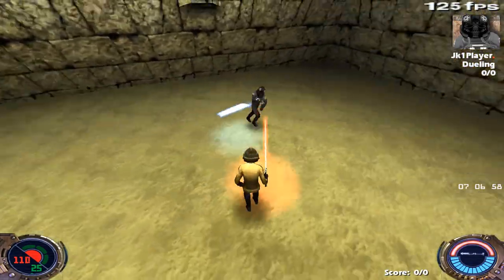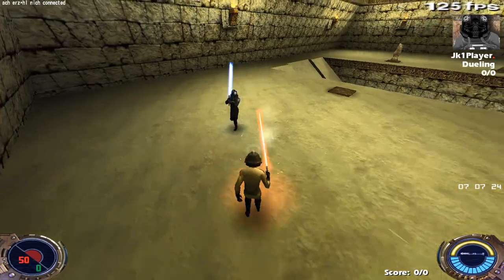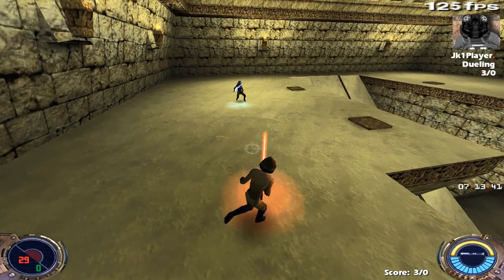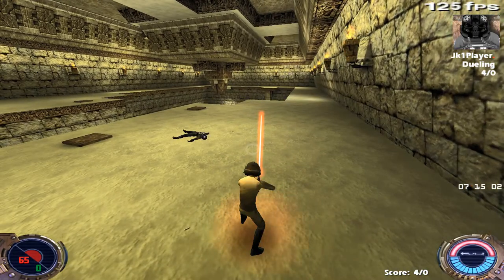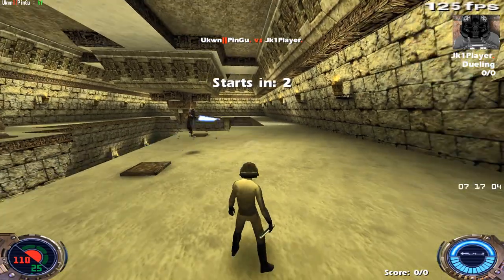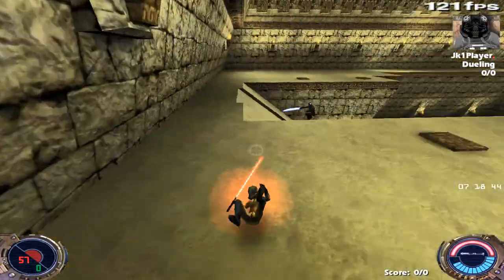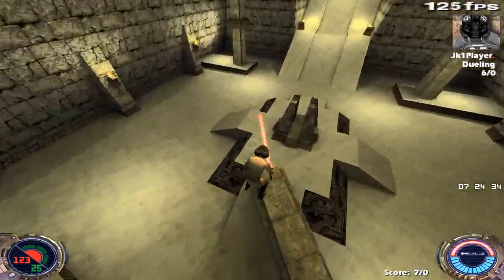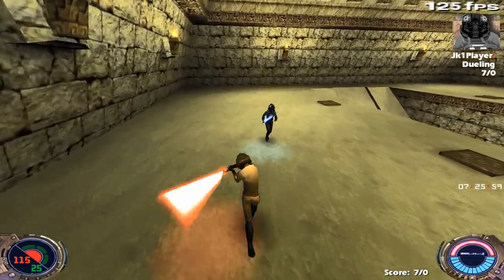Pingu v JK1Player - EU 2002-2005 Modern tech composition from jk1player?! versus polished counters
we get to see an advanced tech composition from jk1player at the time of this demo verus Pingu's old school style but with impeccable timing and counters, this was so much fun to watch and cast and i hope you all enjoy this as well